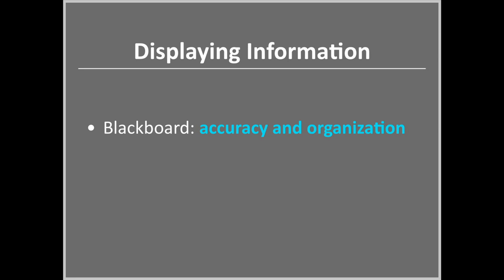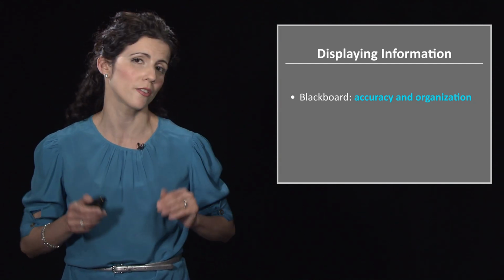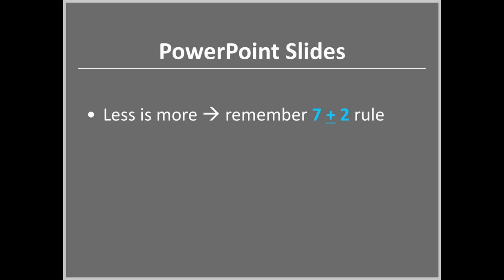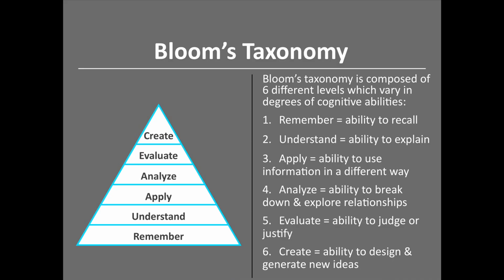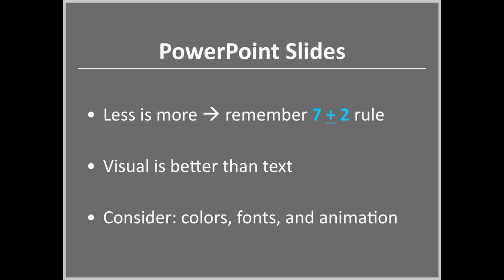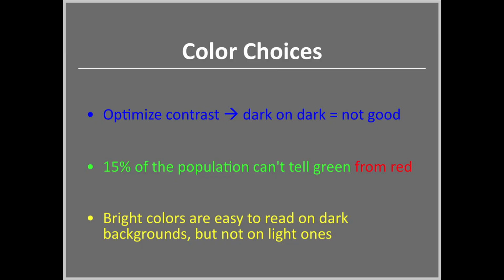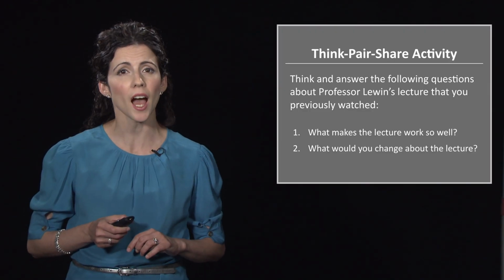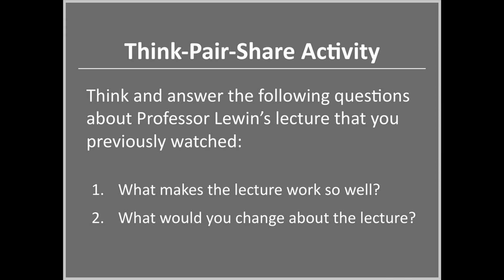Delivering a Lecture: Visuals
After discussing how to present a lecture, we now need to return to other aspects of delivering your lecture. In this video we will discuss a few principles regarding the selection and use of presentation tools during your lecture.